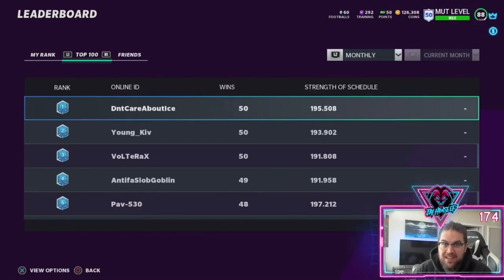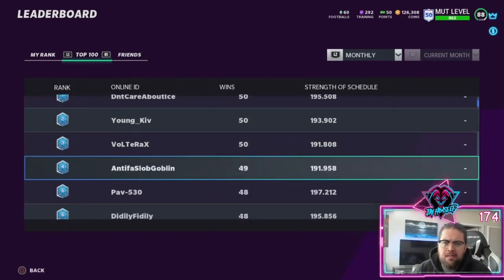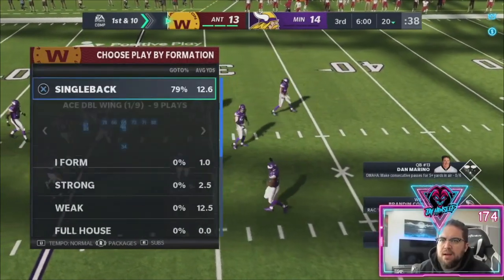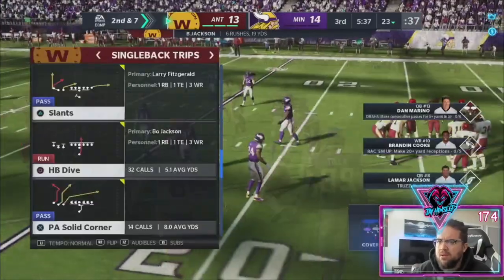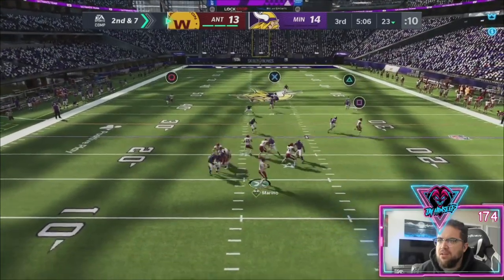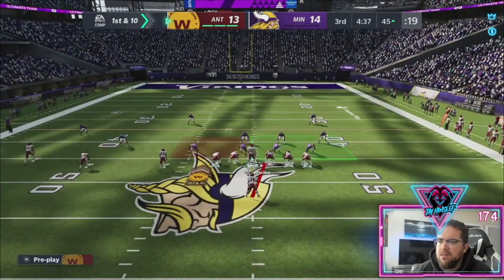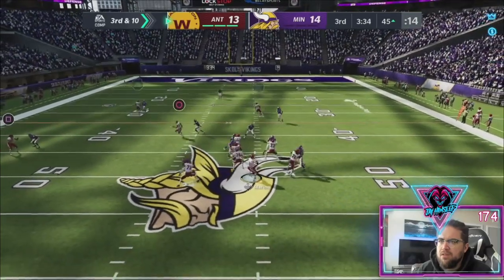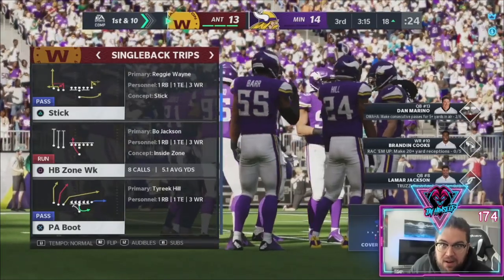25-0 IN WEEKEND LEAGUE!!!! THIS SNEAKY MAN BEATER SAVED MY RECORD!!! | MUT Bully Tips